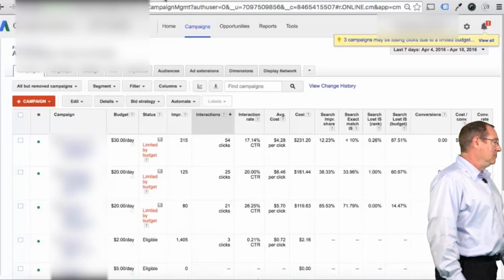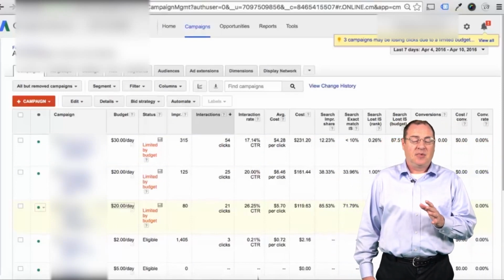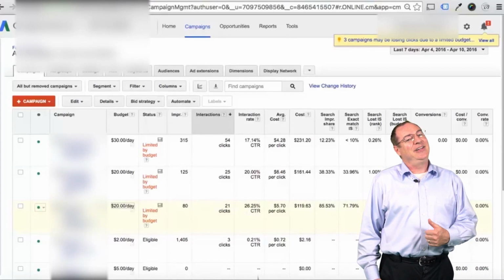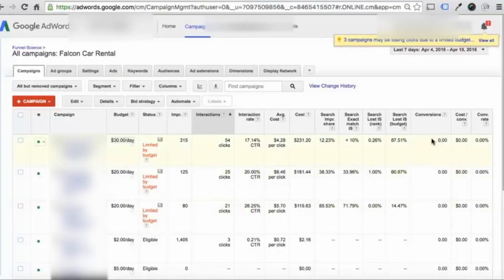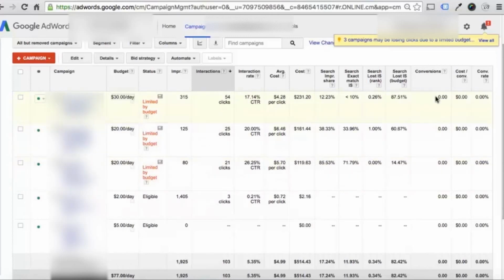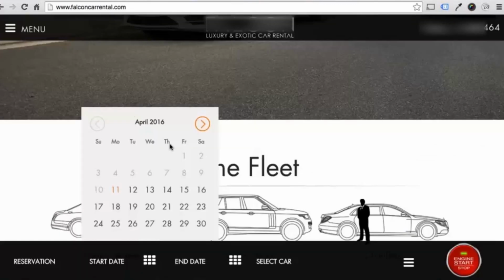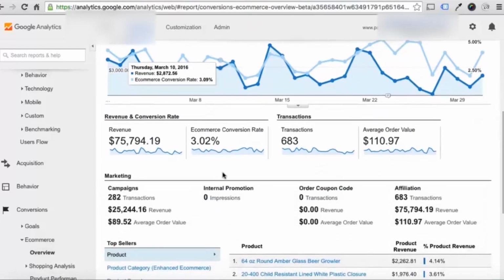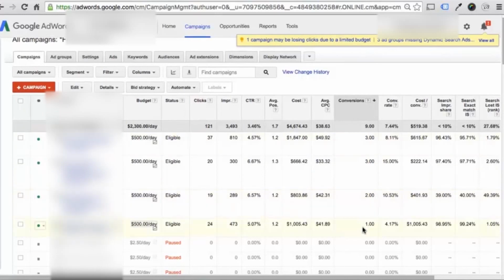Get More Conversions For Your PPC Campaigns - Learn Metrics That Work To Get More Sales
My team here at Funnel Science constantly surprises our clients by getting conversion rates in excess of 20%. Other agencies don't manage this, not least because they focus on getting clicks, not sales.

To get sales, you MUST have meaningful metrics, and the most important metrics are Conversions. Conversions are real-world calls-to-action (CTAs) that indicate a prospect's willingness to buy your product or service. Yet, strangely, many AdWords and other PPC campaigns are set up to count non-value-adding actions as Conversions. For example, counting a prospect clicking on a blog page is not a meaningful Conversion if your objective is to get that person to call and make an appointment.

In this video, I explain what a meaningful Conversion is and how it can be applied to a real client situation.